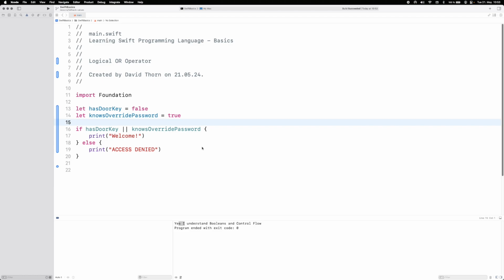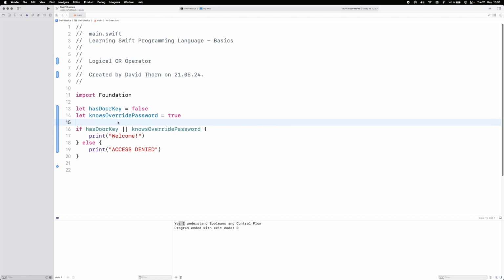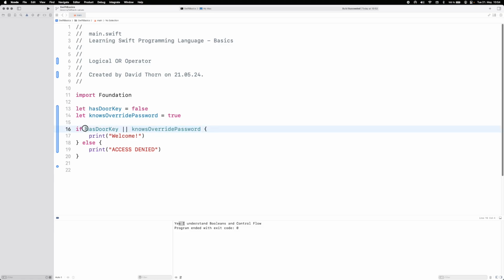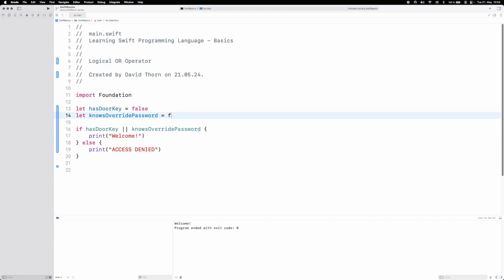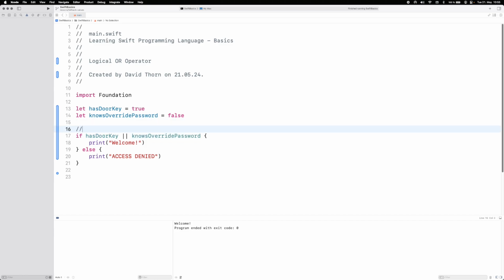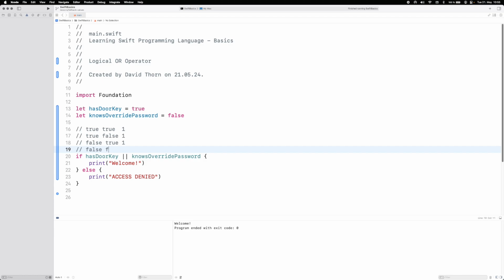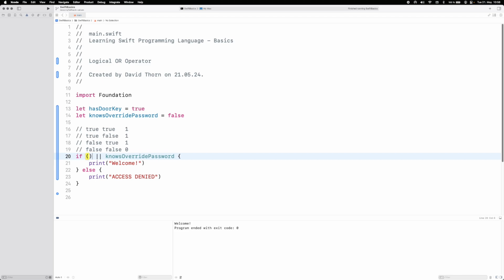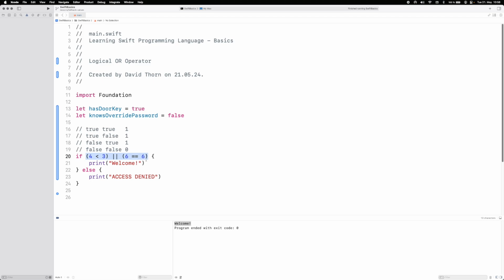#33 Swift Programming - Logical OR Operator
Welcome to "Learn Swift with David," your premier source for mastering Swift programming! In this engaging lesson, "Logical OR Operator," we're continuing our deep dive into the essential logical operators in Swift. This is Lesson 33 in our comprehensive series, designed to take you from a novice to an advanced Swift developer. If you're keen to enhance your understanding of logical operators and their applications in Swift, this lesson is crucial.

In this lesson, David thoroughly explores the logical OR operator, a vital tool for evaluating multiple Boolean expressions. Mastering the OR operator is key for writing dynamic and flexible conditional statements, allowing your programs to make decisions based on various conditions. By the end of this video, you will have a comprehensive understanding of how to utilise the OR operator to improve the control flow and logic of your Swift code.

The video begins with an introduction to the logical OR operator, represented by two vertical bars (||). David explains the fundamental concept in an easy-to-follow manner, ensuring that even beginners can grasp it. You'll learn the basics of how the OR operator works, including its role in evaluating multiple Boolean expressions and returning true if at least one condition is met.

David then demonstrates practical uses of the OR operator in real-world coding scenarios. You'll see how to implement the OR operator in if statements to handle multiple potential conditions. This includes examples like checking for different user inputs or validating data where multiple criteria can be acceptable. These practical examples will help you understand how the OR operator can make your code more adaptable and resilient.

Next, David covers common use cases for the OR operator in Swift programming. He illustrates how it can be used to create versatile logical expressions and improve the decision-making process within your applications. For instance, you might use the OR operator to allow your program to proceed if at least one of several conditions is true, making your code more flexible and user-friendly.

The lesson also includes a detailed explanation of short-circuit evaluation, a critical optimisation technique when working with logical operators. David explains how Swift efficiently handles OR expressions by evaluating conditions from left to right and stopping as soon as one condition evaluates to true. This optimisation can enhance the performance of your code, especially when dealing with complex or resource-intensive conditions.

To solidify your understanding, David provides several coding exercises and challenges designed to test your knowledge of the OR operator. These exercises offer hands-on experience, allowing you to apply what you've learned in different contexts. By working through these challenges, you'll gain practical experience and build confidence in using logical operators in your Swift programs.

David also shares best practices for using the OR operator effectively. He discusses common pitfalls and mistakes that beginners often encounter and offers tips to avoid them. This advice will help you write cleaner, more efficient code and develop good programming habits.

As always, David's teaching style is engaging and easy to follow. His step-by-step approach makes complex concepts accessible, and his clear explanations ensure that you can follow along regardless of your skill level. Whether you're a hobbyist, a student, or a professional looking to enhance your skills, this lesson is tailored to support your learning journey.

By the end of this video, you will have a solid understanding of the logical OR operator and how to use it effectively in Swift. You'll be able to write flexible conditional statements, understand short-circuit evaluation, and apply the OR operator in various real-world scenarios. This knowledge will not only enhance your current projects but also prepare you for more advanced topics in Swift programming.

Don't forget to explore the other lessons in our "Learn Swift with David" series to continue building your skills. Each lesson builds on the previous ones, providing a comprehensive and structured learning experience.